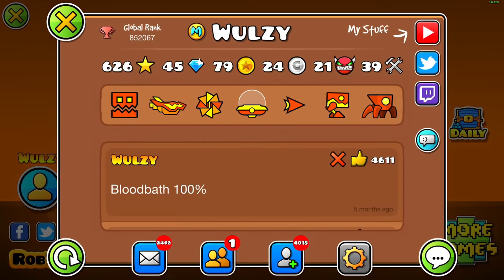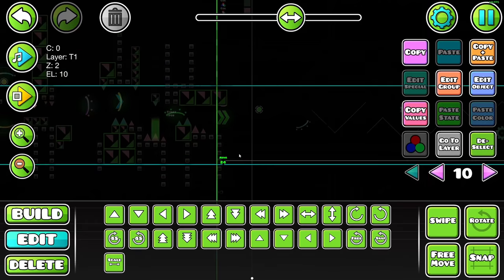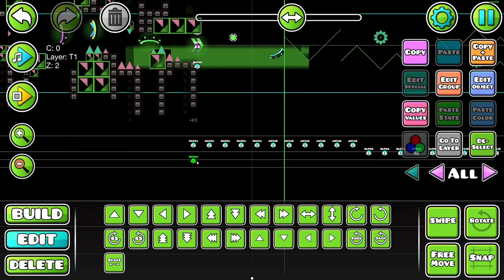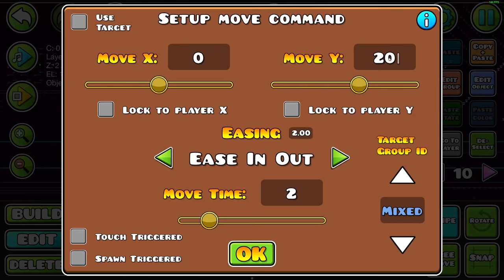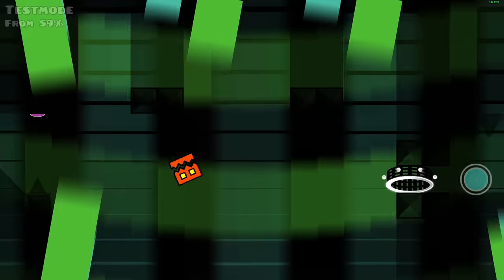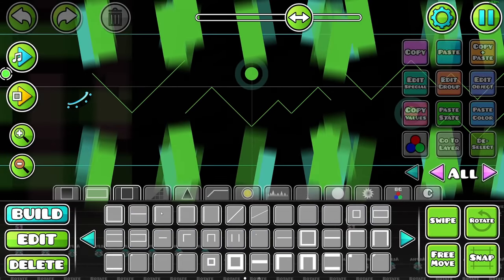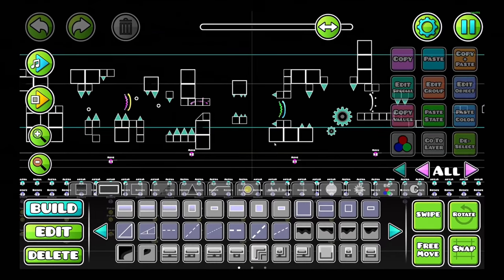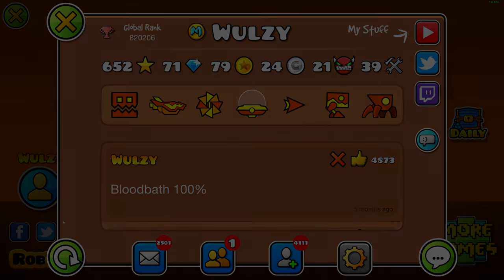RANDOM COLOUR BUILDING SERIES - Part 4 | Geometry Dash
Welcome to the Random Color Building Series!

Rules:
Colours 1-5 must be randomly generated.
White, black, and black blending are assigned to colours 6-8.
Colours 9-10 are blank but can be used in emergencies.
Any pulses must copy the colour of a random colour in slot 1-5.
All fade times must be zero, on any trigger type. This is to prevent any middleground colours being visible.
The background colour can be edited in brightness but must be at a consistent level. This is to prevent the level being too bright.

All background music is from Deltarune!